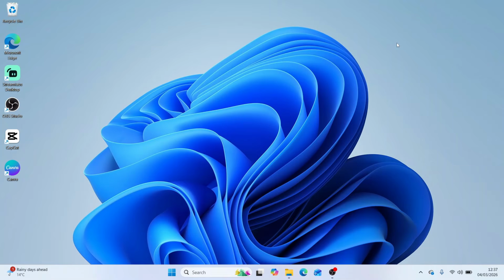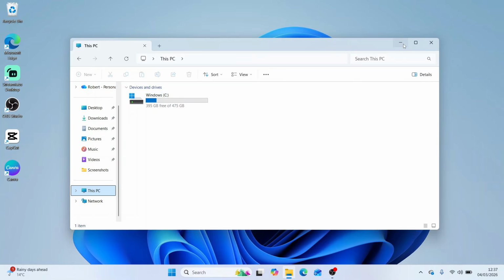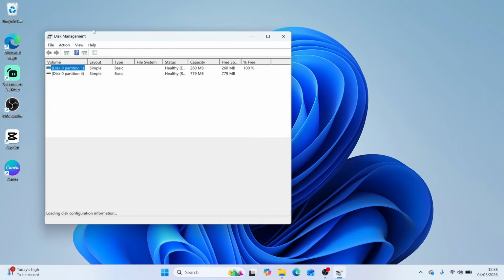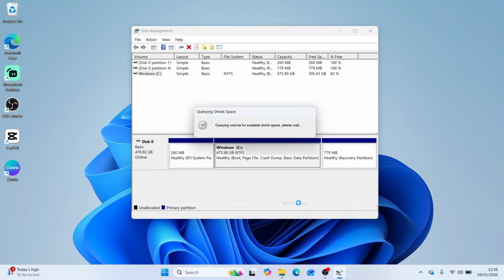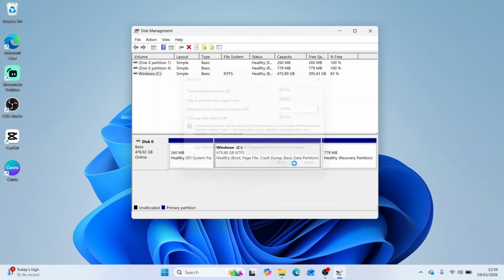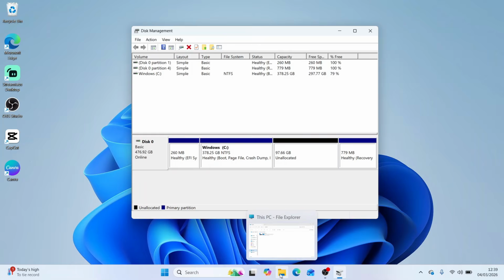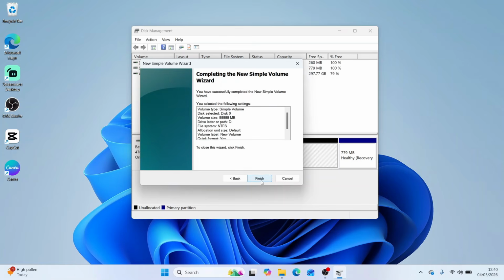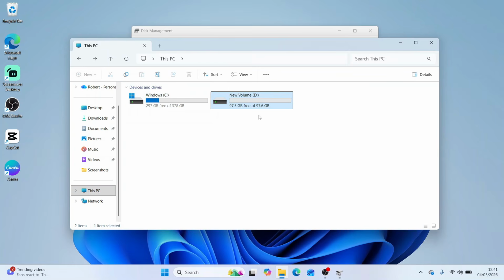How To Create Partition In Windows 11/10 - Step By Step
Learn how to create partition in windows 11 or 10 in this video.

GuideRealm